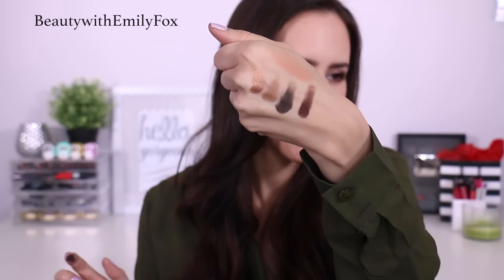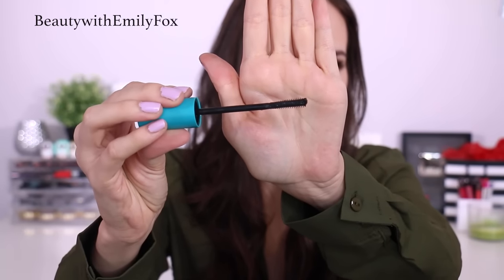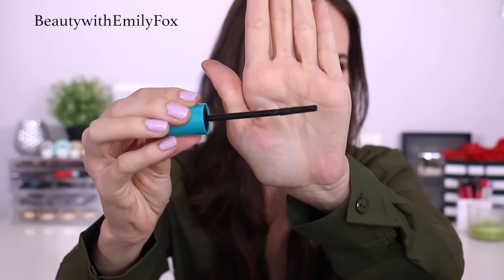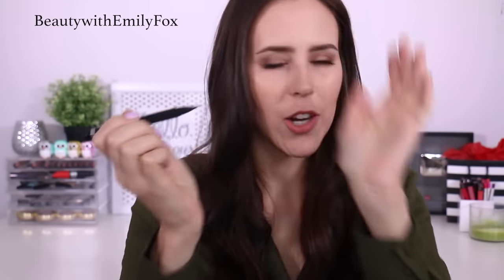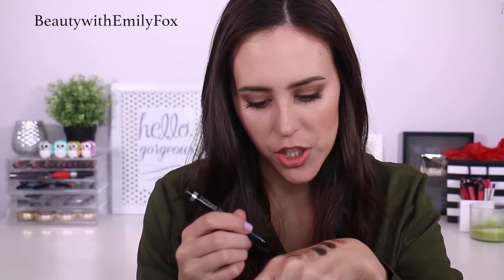April Makeup Favorites 2016 | Beauty with Emily Fox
It's time to share my April Favorites!

Owls in the background: Forever 21 Lip Balms
Camera : Canon 70D
Accent: French Canadian